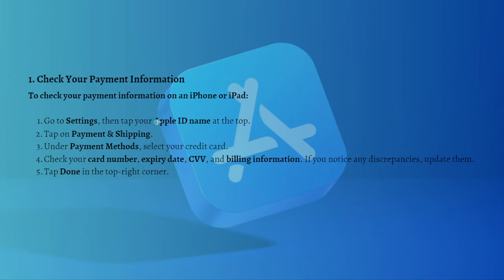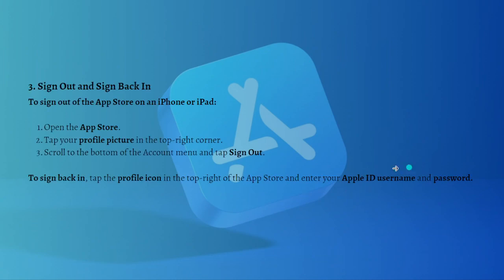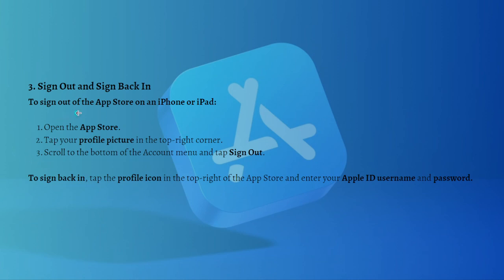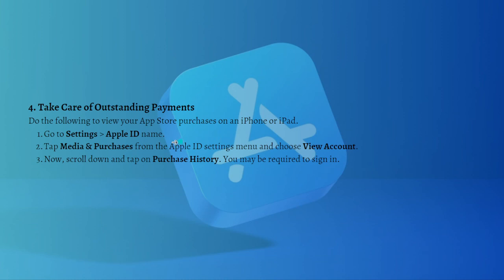How To Fix App Store Payment Method Declined (2023 Guide)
Learn How To Fix App Store Payment Method Declined (2023 Guide). This video will show you how to fix payment method declined on app store. If you're wondering how to fix app store payment method declined this is for you.